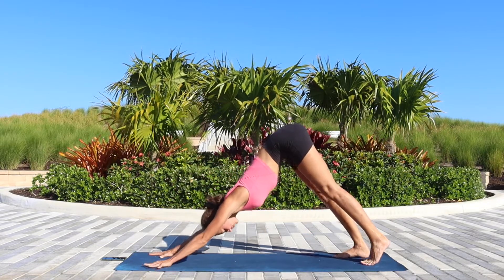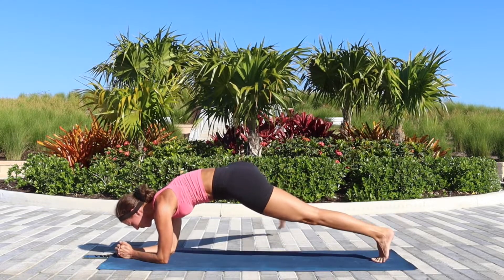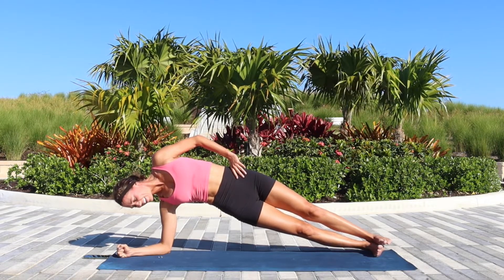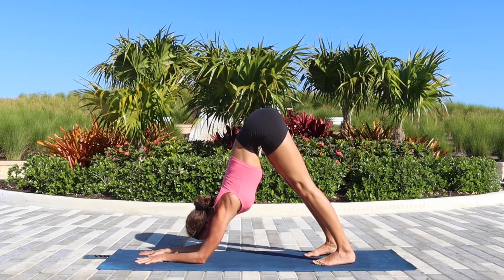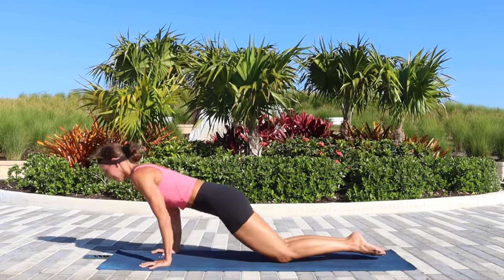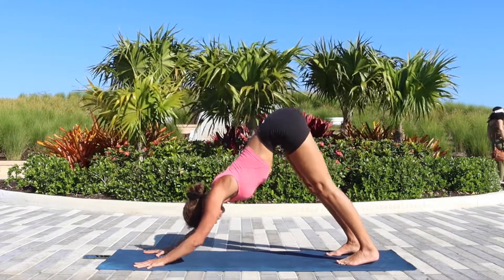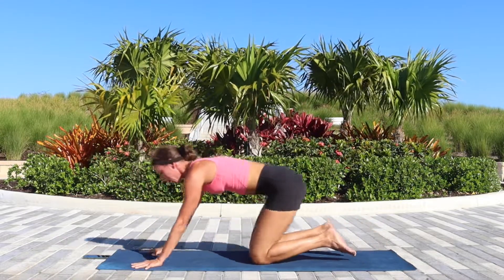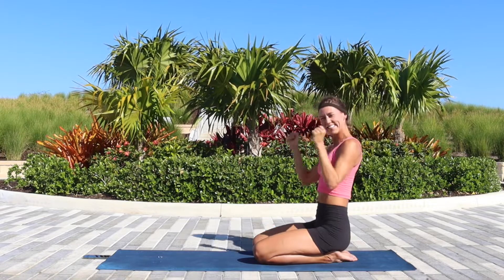15 min Power Yoga for Upper Body Strength | Exercises and drills to tone and sculpt your arms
This super effective and efficient yoga inspired workout is a set of exercises and drills that will help you build upper body strength in only 15 minutes. So get ready to sweat, breathe and feel your power and good energy vibes. All the exercises are based on traditional yoga asanas with the goal of toning and sculpting your arms and strengthening your entire upper body.

This yoga practice is perfect for everyone who is working on achieving arm balances and inversions. All those who want to beautifully sculpt and tone their arms and move onto a new level of strength and resilience. This quick workout is well packed with all most essential exercises and movements for upper body strength.

Before you begin this practice I would recommend you to complete some general warm up and a few Sun Salutations.

This short but intense yoga power workout will help improve our strength, endurance and stamina. This sequence is a perfect practice to prepare for some advanced arm balances and inversions. And even though its main focus is to strengthen our arms you will feel lots of muscular engagement through your abdominal muscles, deep core activation as well as legs. So you can easily consider it to be a full body power practice.

Even those this is a challenging practice it can be accessible to practitioners of different levels depending on how many breaks you decide to take. There will be one break given but you are more than welcome to come down into a child’s pose or pause the video until you are ready to continue.

No equipment is necessary for this practice. Do you best and stay patient and grateful for all the change you are creating.

Much love,
Marina

Please note that all content on my Youtube channel is subject to copyright and other intellectual property ownership by me (Marina Alexeeva). Please consult with your doctor before starting any yoga or other exercise program. By participating in these yoga/exercise videos, you agree that you do so at your own risk and you understand and agree that neither Marina Alexeeva nor any persons associated with this channel have any liability to you for any injury or loss you may suffer in connection with any content posted here.